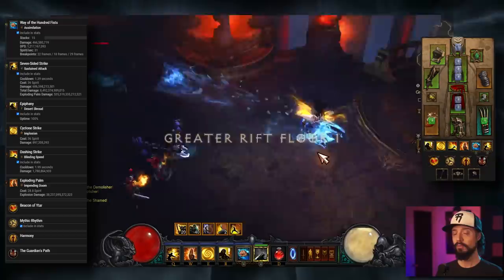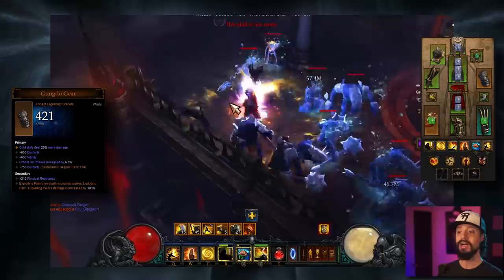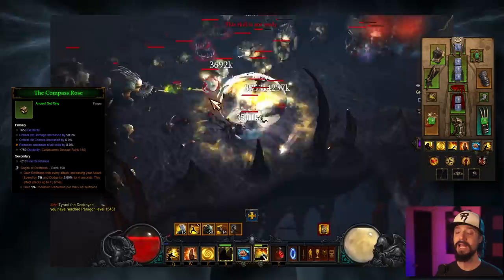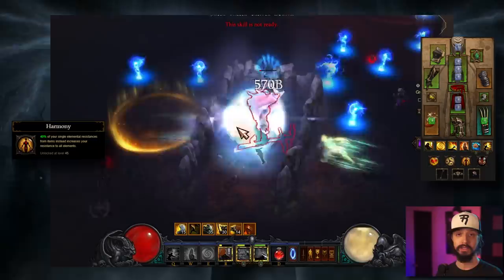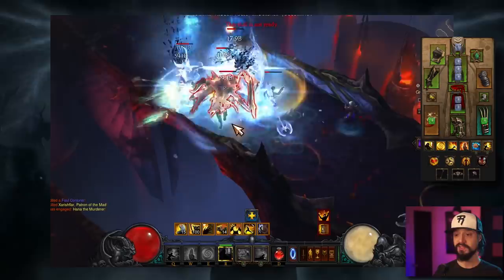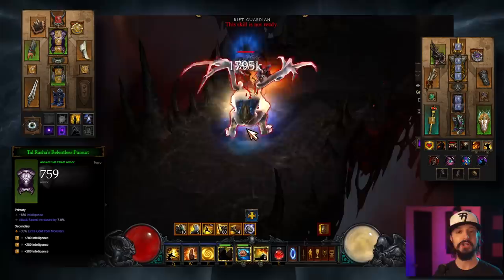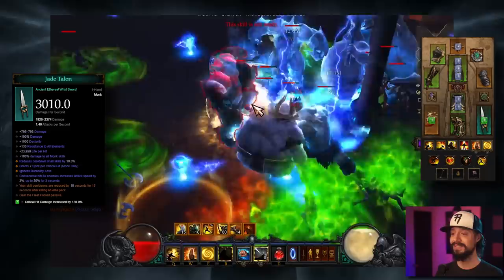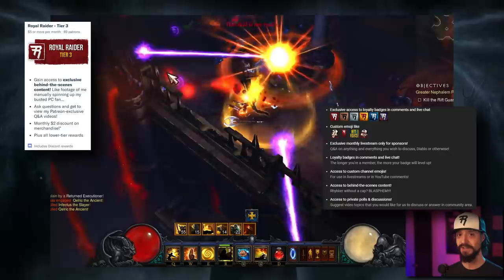Diablo 3 Monk Uliana Build - Season 30 (patch 2.7.7 Guide)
UPDATE: Season 30 patch 2.7.7 current

This Diablo 3 patch 2.7.1 season 24 monk EP build using the Uliana set  is the best Uliana monk build in the game. Season 24 start date: July 23. Gameplay shown in video.

More Diablo 3 Reaper of Souls guides, builds for all classes - Demon Hunter, Witch Doctor, Crusader, Barbarian, Monk, and Wizard

Joshua Dotson,
MaiaNashira,
Nazgren, Arcthorin,
Lamer of Sweden
, Neme5i5,
Nicholas Lautner
, Remiehneppo,
Toioiz,
Tony Duran,
Valentine Judnich,
zoomsp